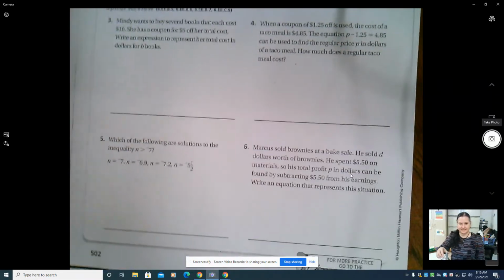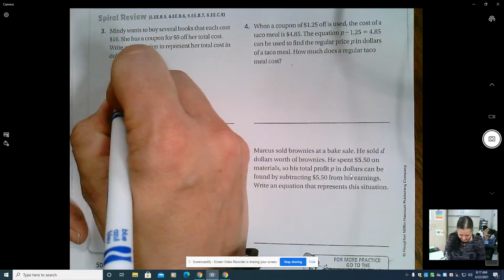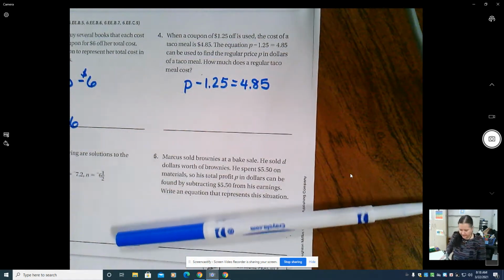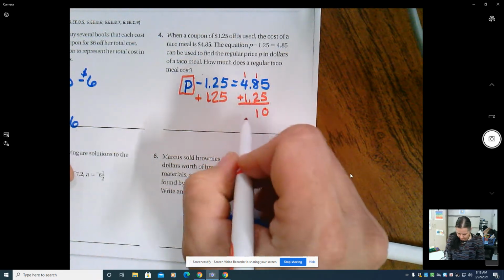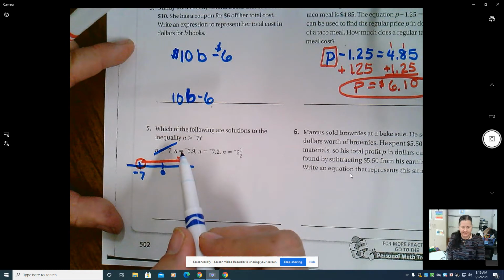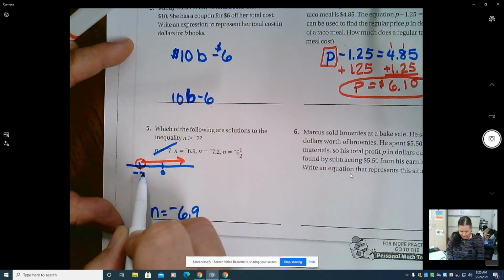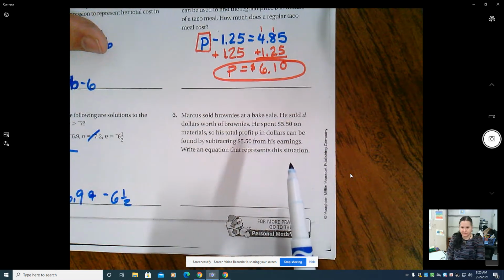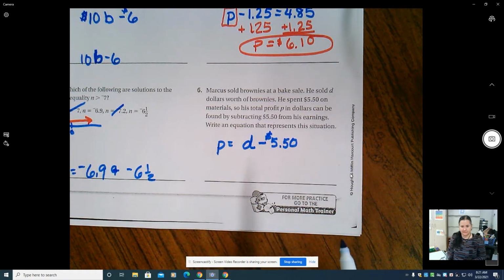Lesson 9.3 Do Now Problems